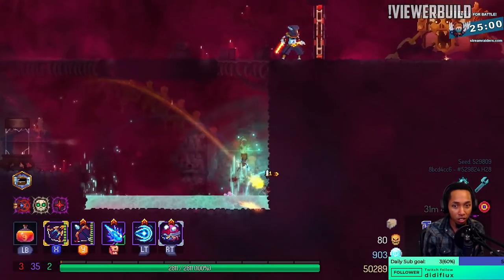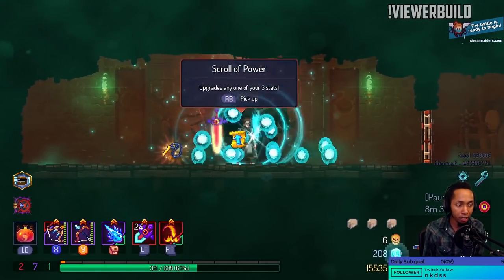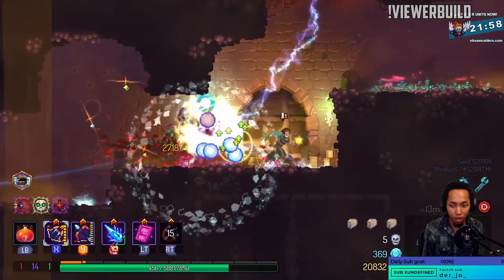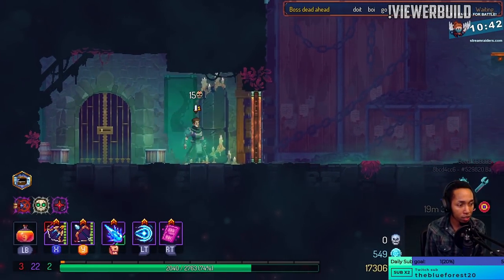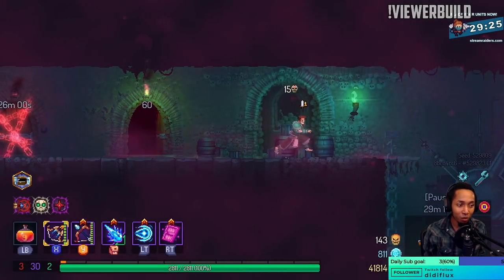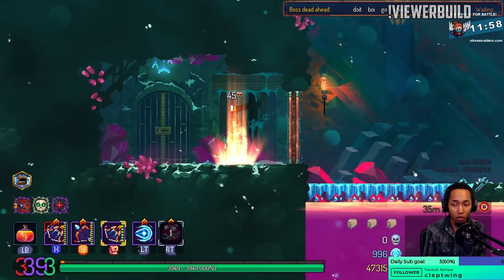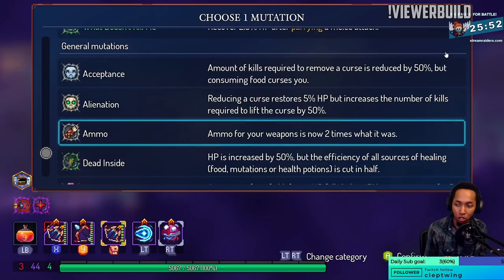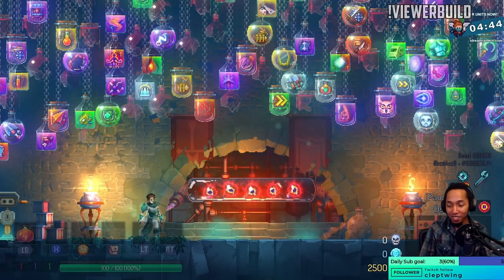Highest Scroll Count I've Ever Seen! Dead Cells World Record??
I Get Highest Scroll Count I've Ever Seen! Is This A Dead Cells World Record?? In this Video I use a Dead Cells Scroll Strategy thanks to a Viewer Build and Damned Aspect. We use the Aspect to get as many scrolls as possible.

About Dead Cells Update 25
TLDR
Training room - hone your skills against all the mobs and bosses you've seen, except the spoiler boss of course
Aspects - extremely strong powers to make your run easier (but you can't win the next Boss Cell if you beat the game)
World map - see the paths you can take through the island
When you pick up a scroll you can see the change to your overall damage for each colour
Multi-binding moved to Custom Mode
Lots of smaller quality-of-life changes

About Dead Cells Update 24
TLDR:
Balanced items so that historically weaker ones are now viable
Added rooms to Derelict Distillery and Fatal Falls biomes
Weapons that can reflect grenades now reflect all the grenades in range
Integrated Tiled for modders to make custom room design easier
Item balancing
The whole point of this update is to try and avoid a meta with only a small fraction of weapons being viable. We want you to be able to pick up whatever you find and be able to go nuts with it, not just instantly hit the recycle button - this is a roguelite after all goshdarnit!

So, in short we are mostly buffing all the weaker items (70 items are being buffed with 21 slightly nerfed).

Squirrel412, NonsenseSynapse, Jaime M., SlimyYy, Pun C., infected_f00d, Jake H.